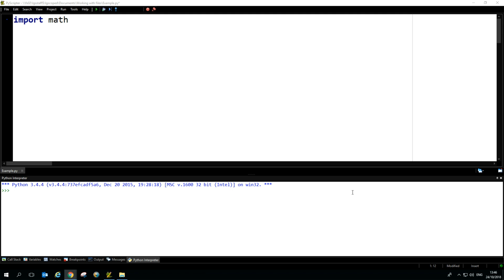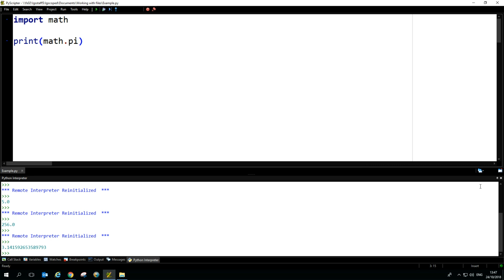Python 3 - Modules - Built in modules - Math